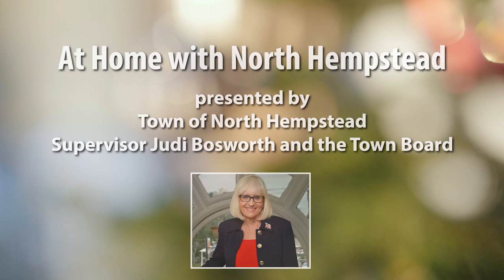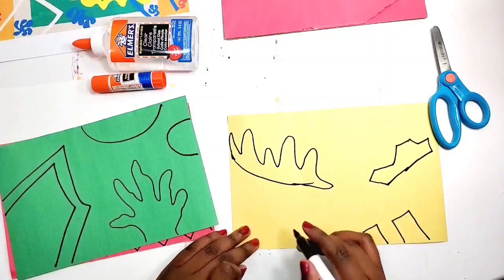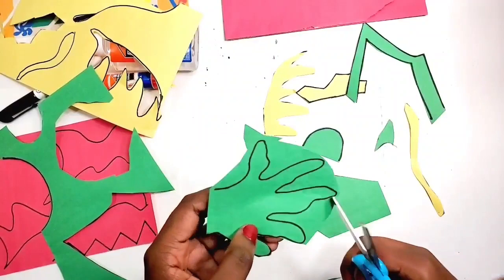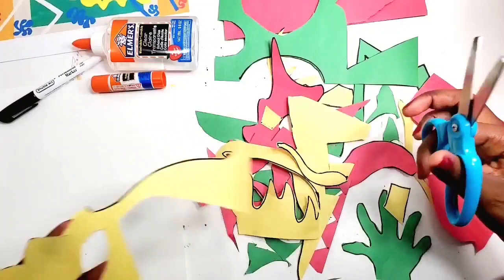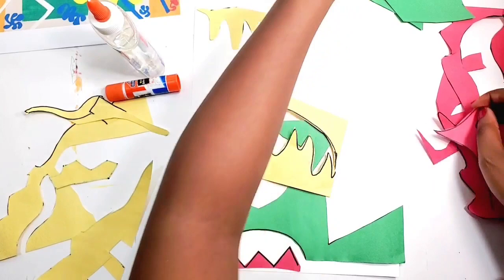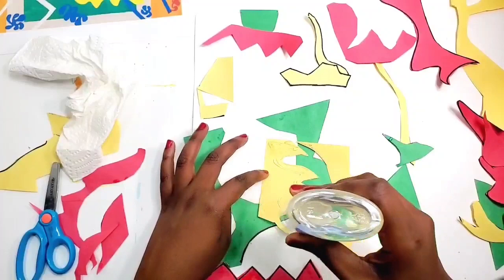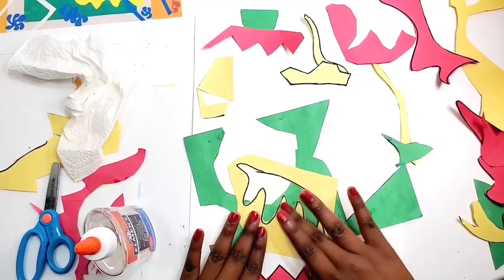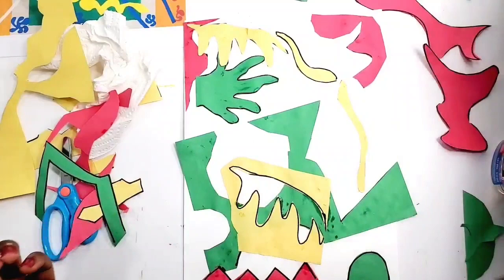NHTV at Home: Crafts with Marie Saint-Cyr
Enjoy virtual programming from around the Town of North Hempstead. Learn some new crafts and art tips with Marie Saint-Cyr.